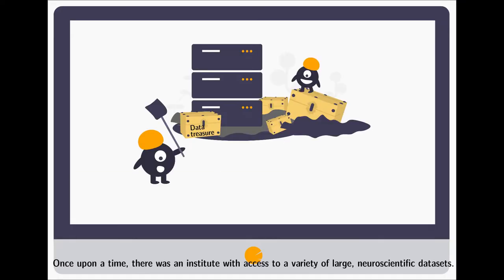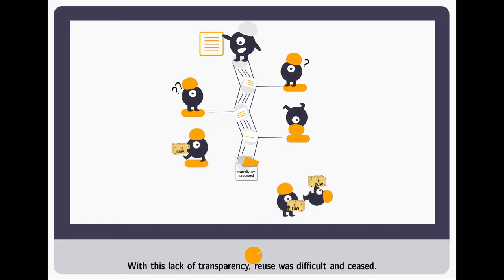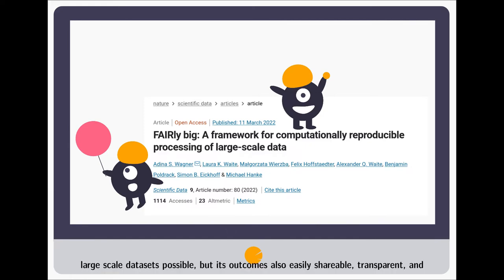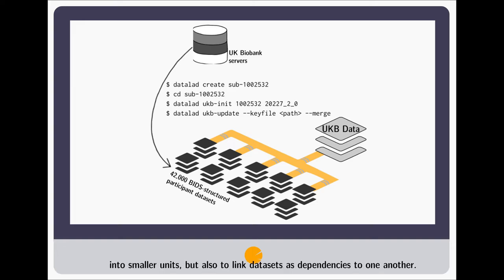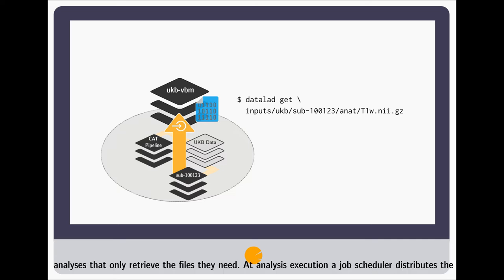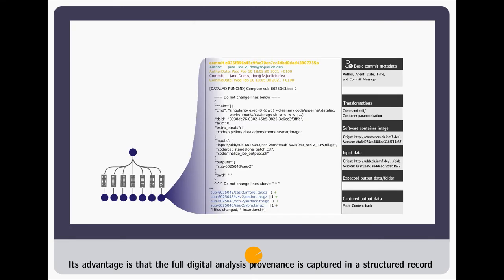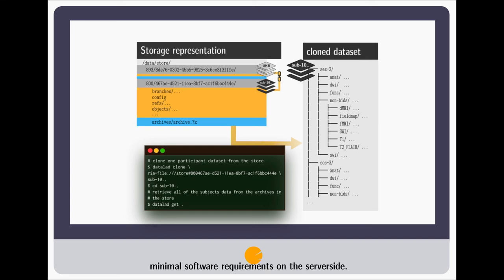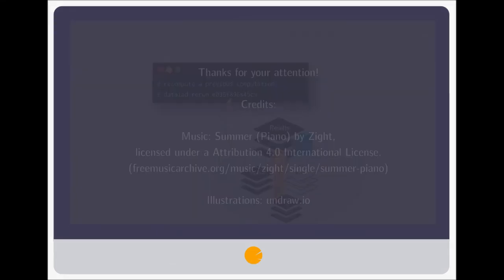OHBM Poster presentation #2057: FAIRly big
This 3-minute videa accompanies the virtual poster presentation of poster #2057 "FAIRly big: A framework for reproducible processing of large-scale data - a UK Biobank showcase" of the OHBM 2022 in Glasgow.